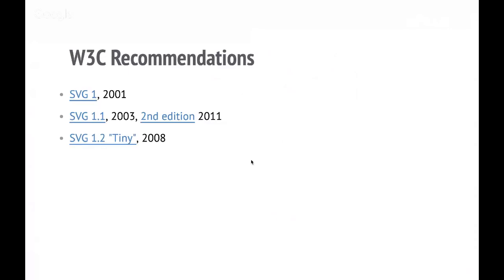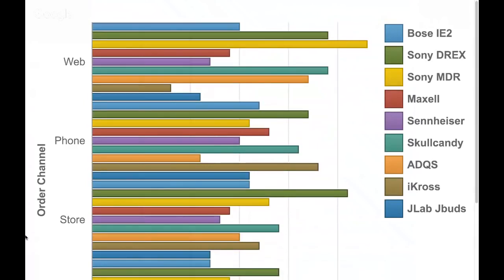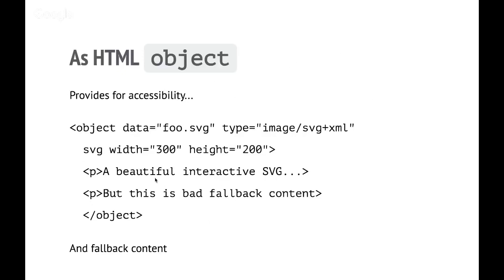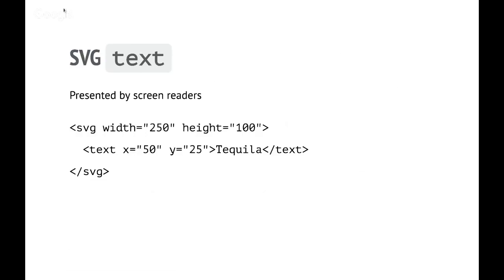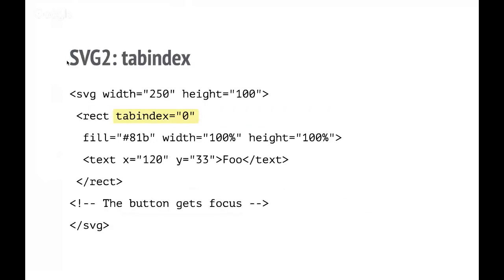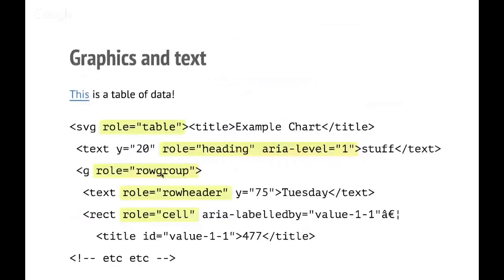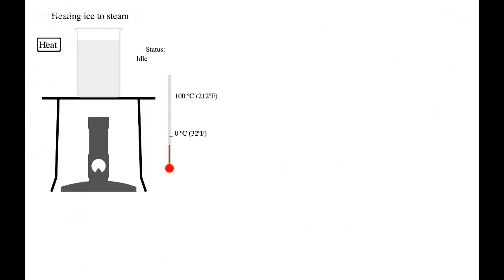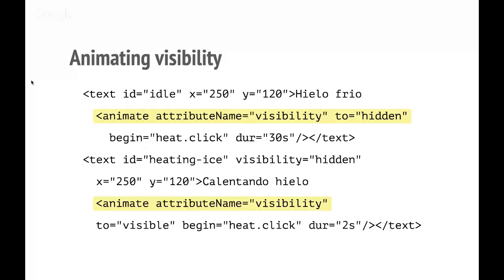SVG accessibility – Chaals McCathie Nevile : id24 2017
How to make data visualisation and interactive graphics that are accessible in today's browsers.